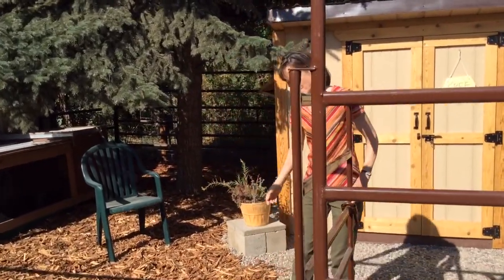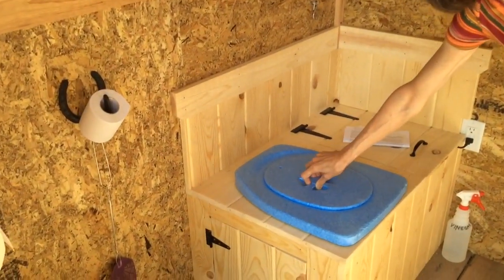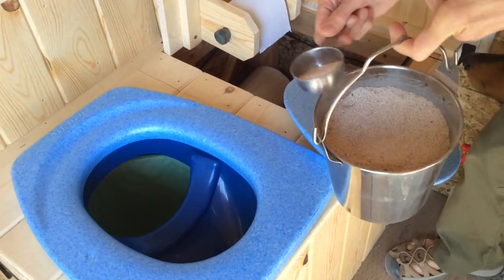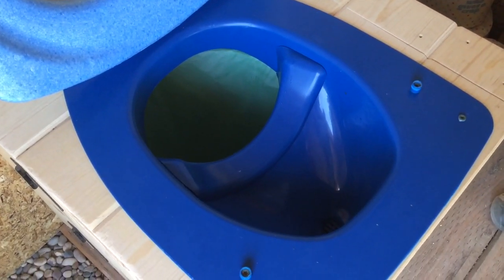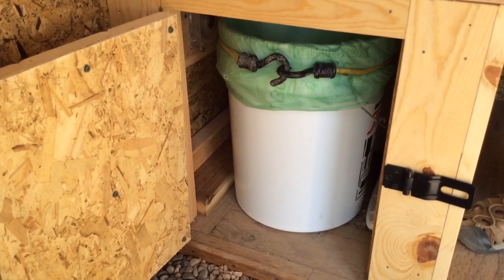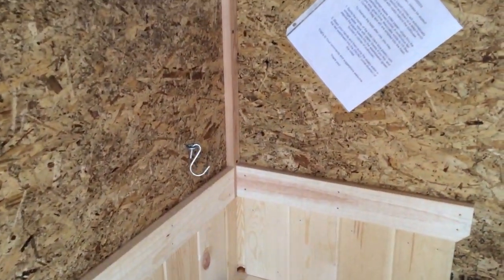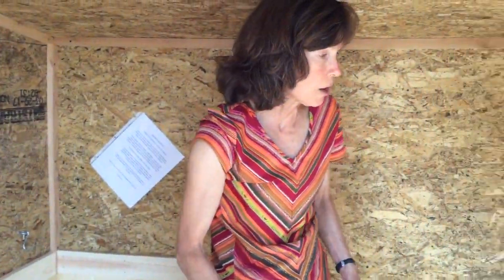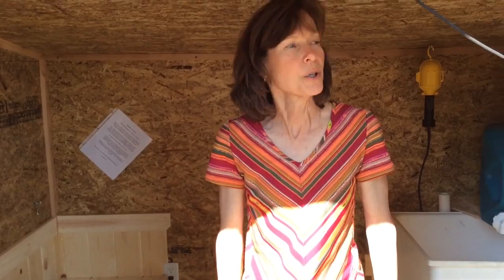My Separett Privy Tour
Quick tour of my Separett "composting toilet" setup. Hope this is helpful for others looking for ideas on how to go about installing a Separett urine-separating RV, privy, and/or indoor toilet. With gratitude to the Englishman who posted his setup on YouTube--to which I referred often while designing our privy.

This privy was built somewhat in desperation when I found out, months ahead of the Great American Eclipse, that there were no porta-potties to be rented--all had been reserved by others nearly a year in advance of the eclipse! For one single day, about thirty people used our Separett with no trouble or confusion. All commented on how pleasant and convenient it was. The Separett, however, is NOT designed for high volume use. Under normal conditions this privy is designed to accommodate a family of four, full-time (visit Separett-USA for more info). But it worked for us in a pinch, and will henceforth be convenient for occasional use out by the corral.

One correction to my narrative: urine is not "basically sterile." But then neither is tap water. Google the question if you want to learn more.

We do hope use of the Separett and other waterless toilets will grow in acceptance and come into wider use. Separating urine from solids prevents the fermentation that causes "latrine" odors. It saves huge amounts of clean water and energy that would otherwise be spent treating the water to make it drinkable again. Slate Magazine published an excellent review of the book "The Big Necessity" by Rose George, which explores the enormous problem of human waste disposal around the world. A link to this review is posted on the Separett USA website.